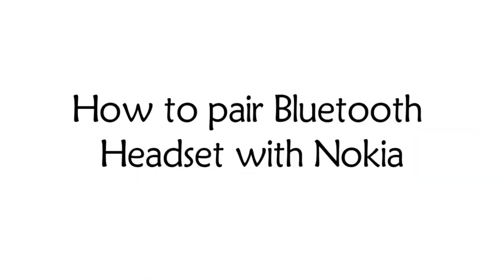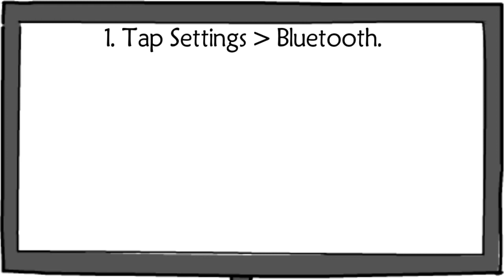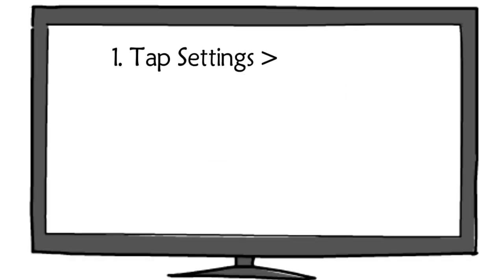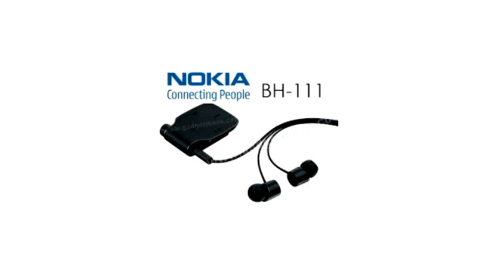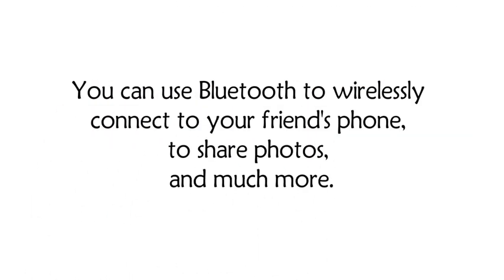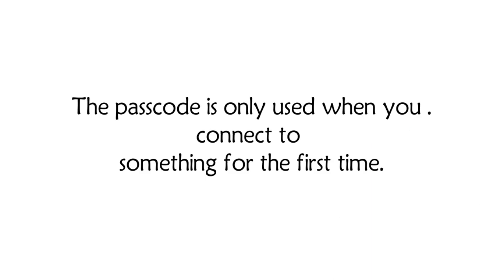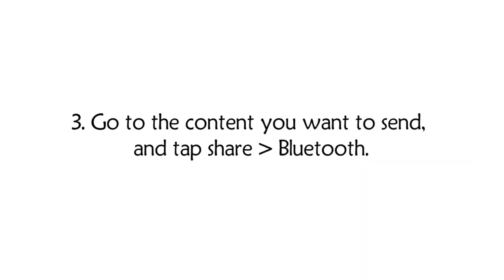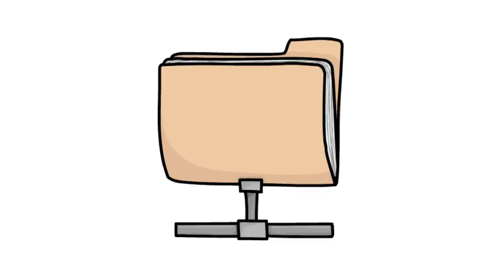How to pair Bluetooth Headset with Nokia